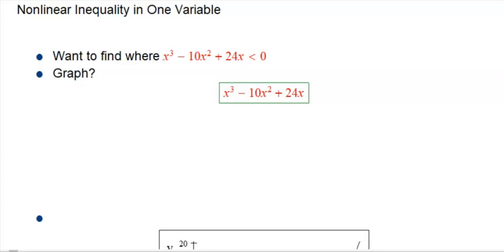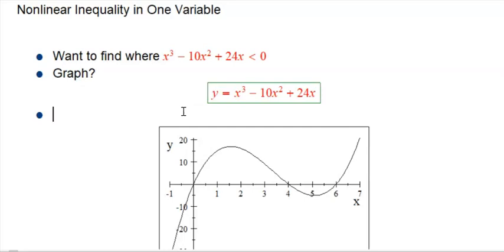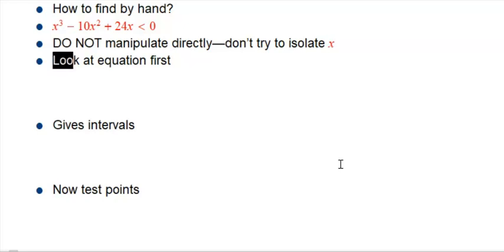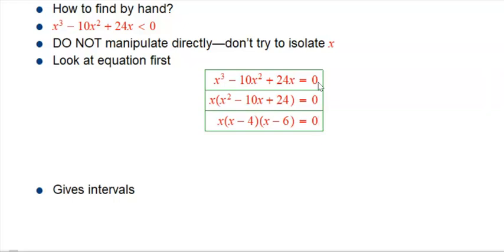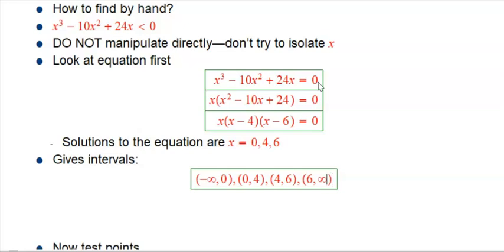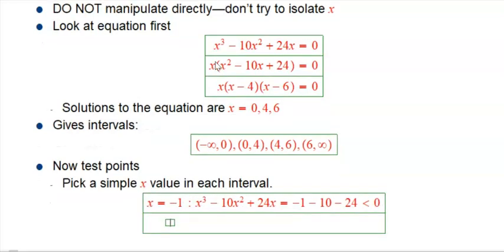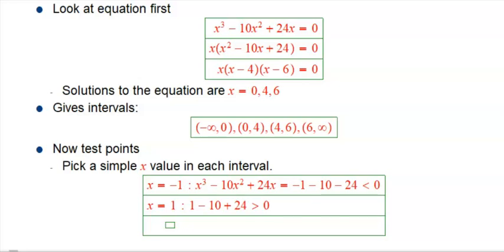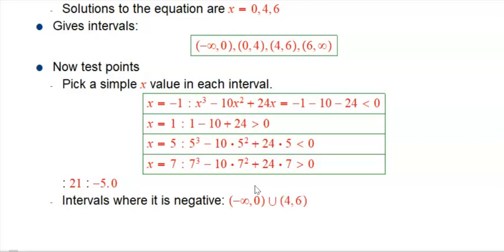Nonlinear inequality in one variable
An example of how to solve a nonlinear inequality in one variable. Here I do a cubic that factors easily.